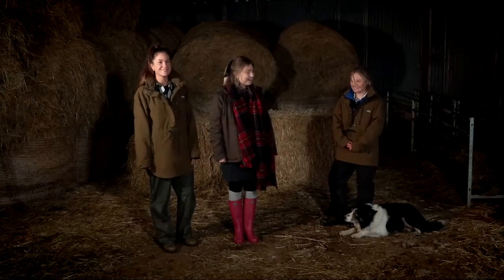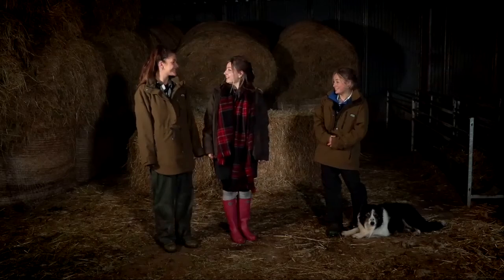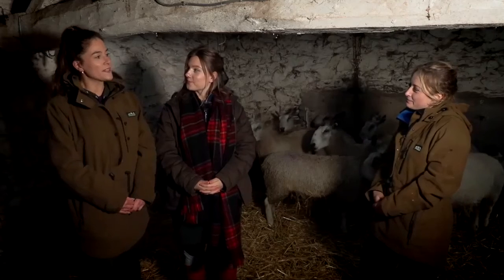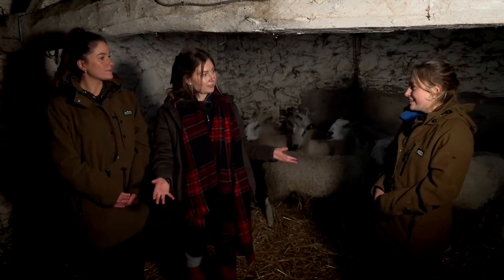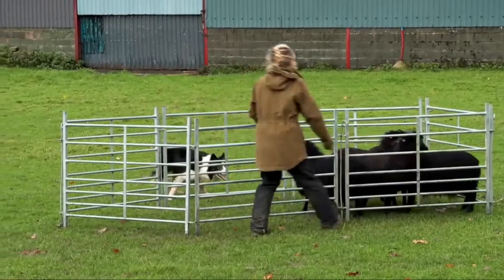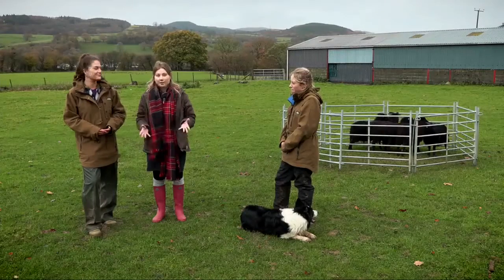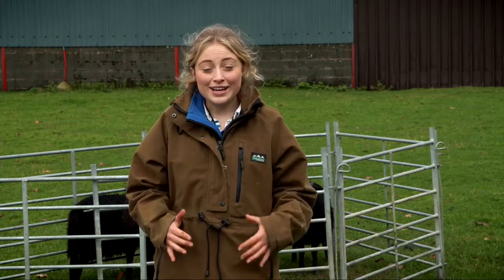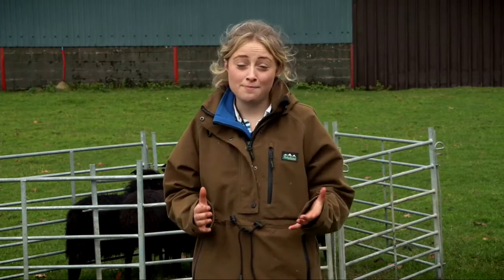Becca &Lizzie meet Erin the champion sheepdog handler with Q&A